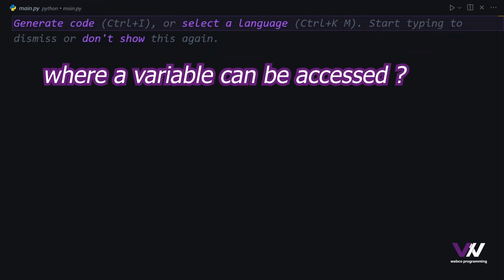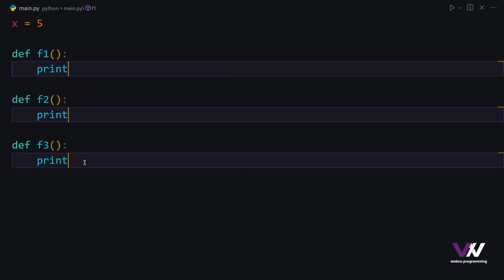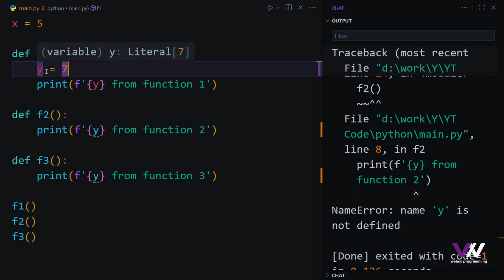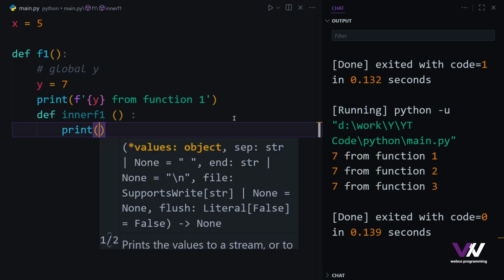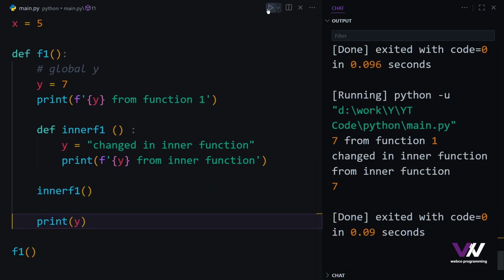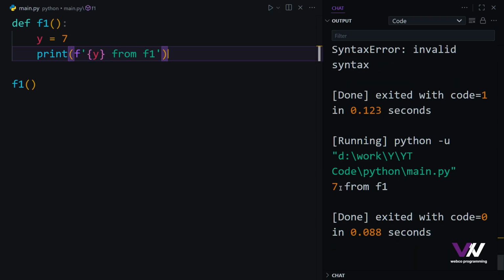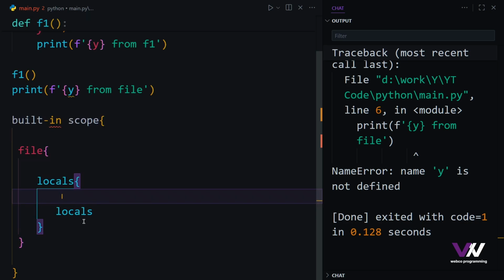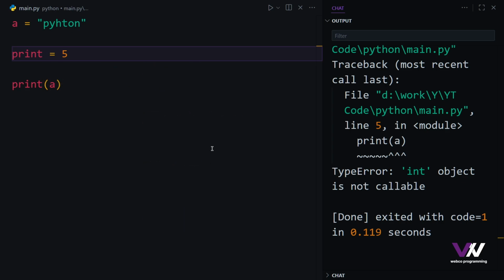What Is Variable Scope And Why Does It Matter?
Python Scope & Variable Lifetime Explained | Local, Global, Nonlocal

0:00 intro
0:50 Global Scope
2:55 Local Scope
4:22 Local to Global
5:18 Enclosing (inner function)
9:10 variables Lifetime
10:40 Built-in Scope
13:10 recap